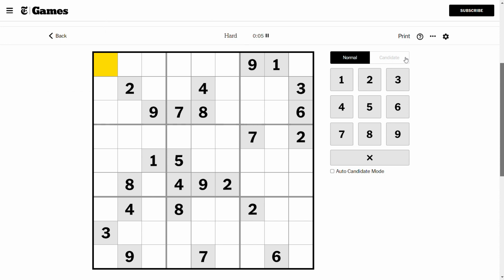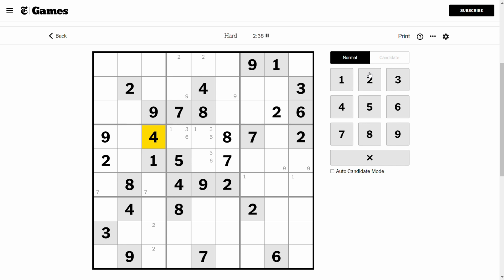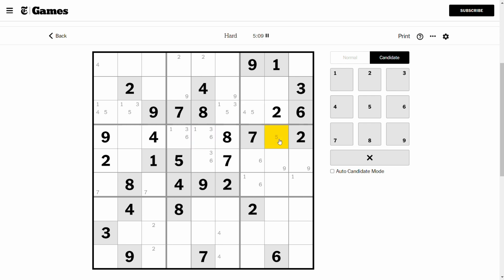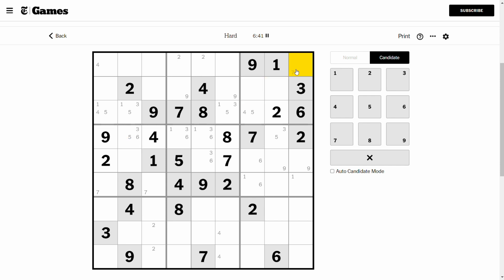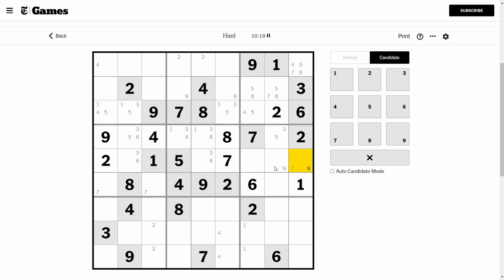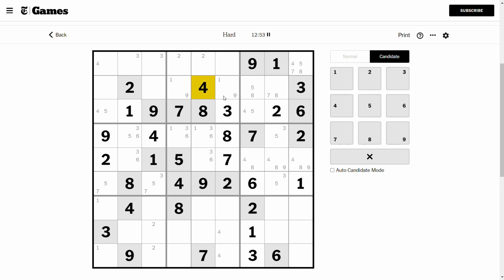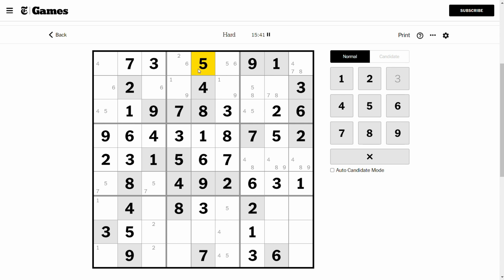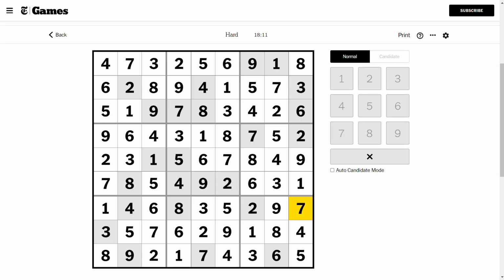2024 MAY 10 - NYT Hard Sudoku Solve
Series: Daily NYT Hard Sudoku Solve
Date: 2024 May 10th